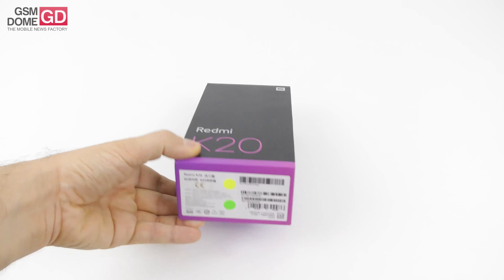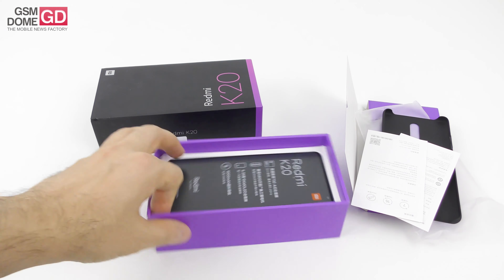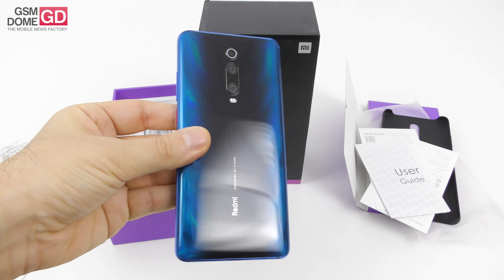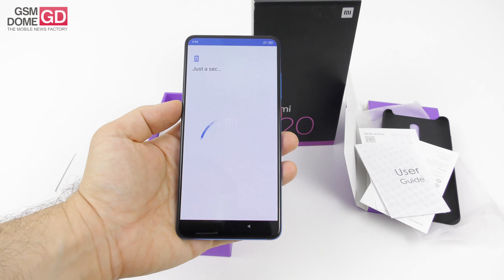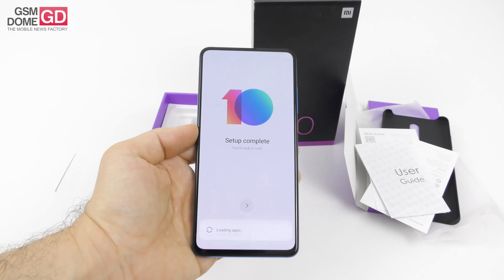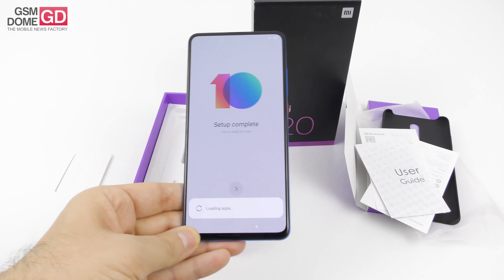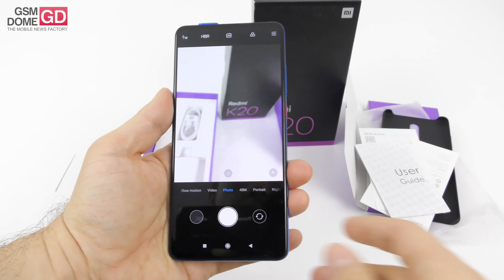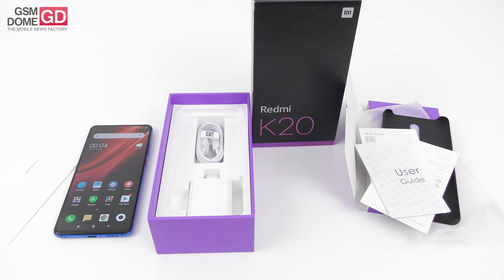Xiaomi Redmi K20 aka Mi 9T Unboxing (Pop Up Selfie Camera Midrange Phone)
🛒 XIAOMI MI 9T on AMAZON

GSMDome.com unboxes the Xiaomi Mi 9T, aka the Redmi K20. The phone is priced at around $309 and features a 6.39 inch AMOLED screen with HDR support and a Snapdragon 730 CPU, together with 6 GB of RAM and 64 GB of storage. It also has a 4000 mAh battery, all of those in a beautiful glass and metal body. The pop up 20 megapixel camera has a beautiful lighting system and there's also a triple back camera here. It runs on Android Pie with MIUI 10 and the back cam includes a 48 MP Sony sensor, an 8 MP telephoto cam and 13 MP ultra wide camera.